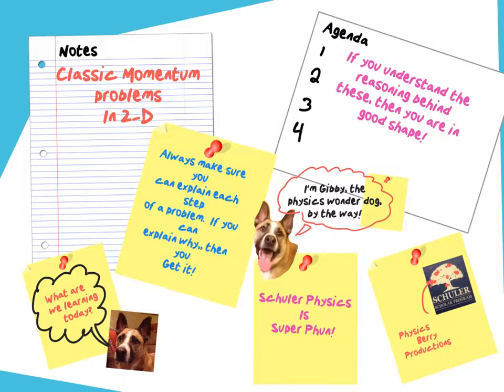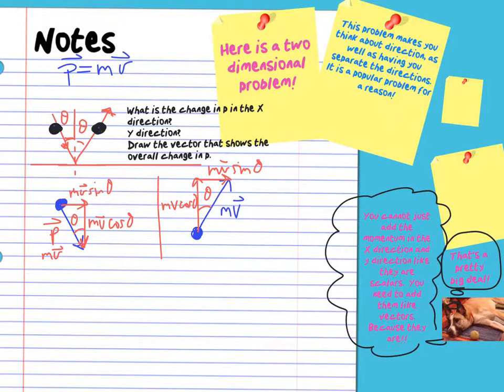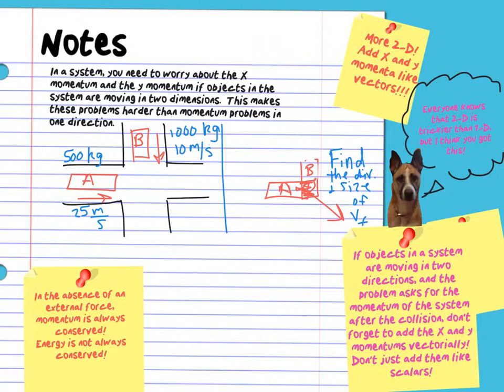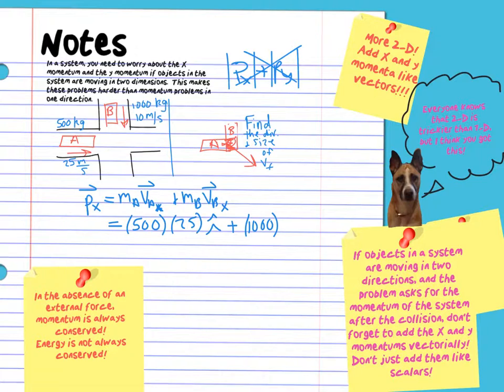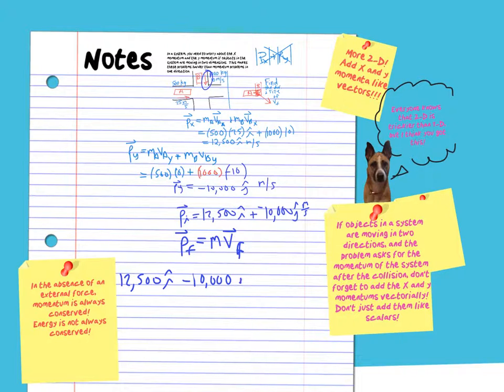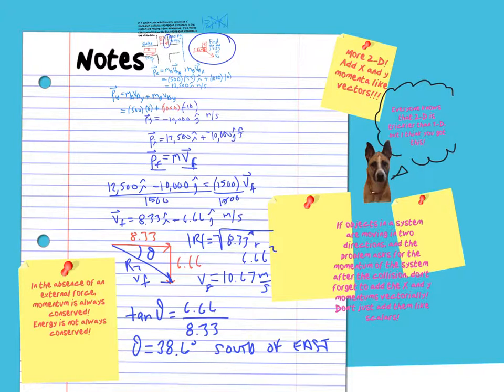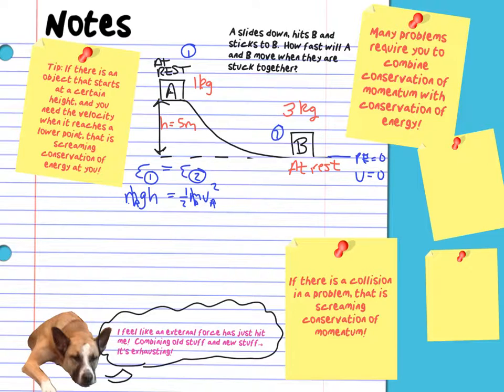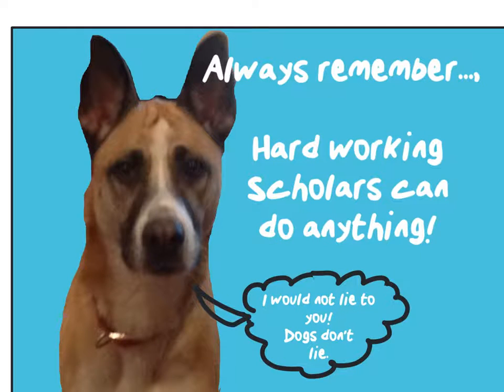Classic Momentum Problems 2-D